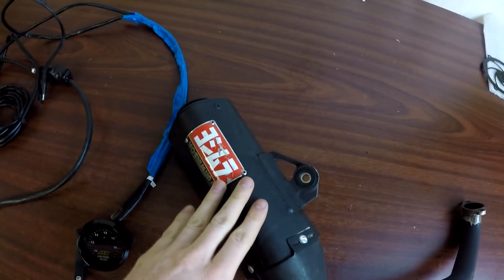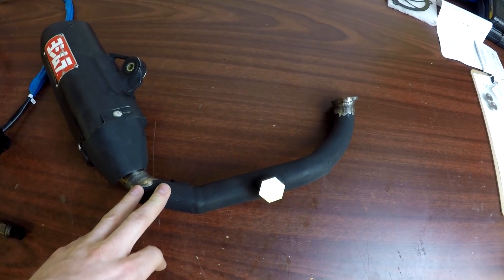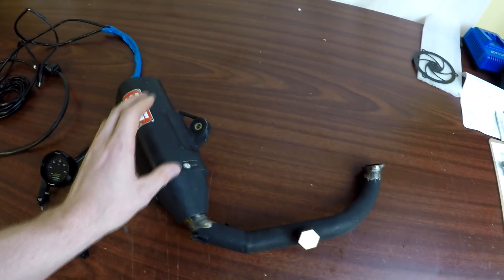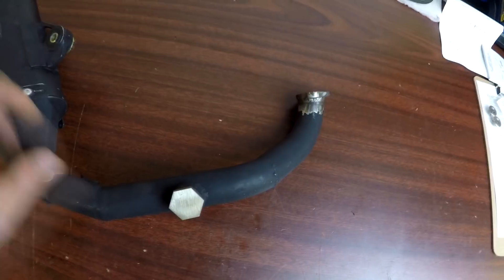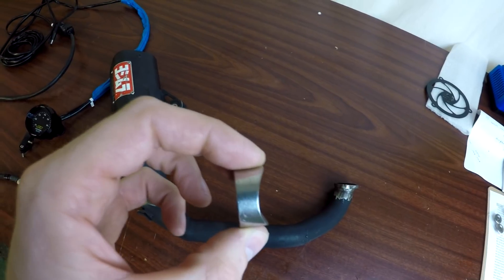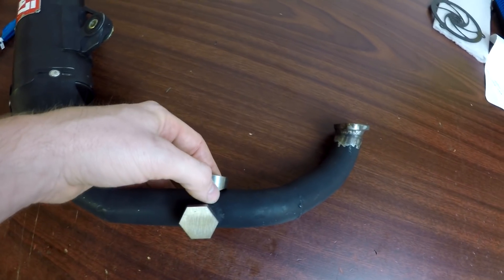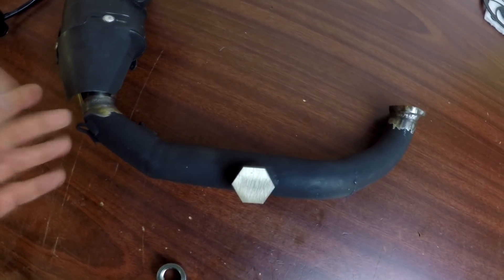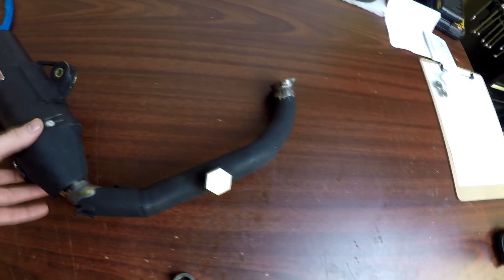What I use to tune my gy6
This is a video on what i use to tune my gy6 swapped ruckus, also goes over where i like to keep the air fuel ratio on the aem wideband

ig therealburnoutbobby

parts used

aem wideband-

o2 bungs